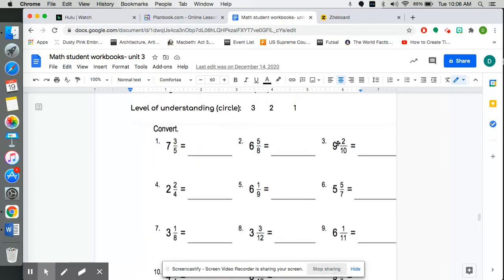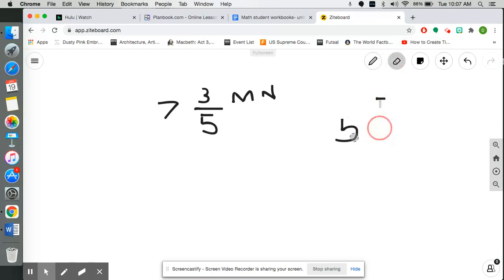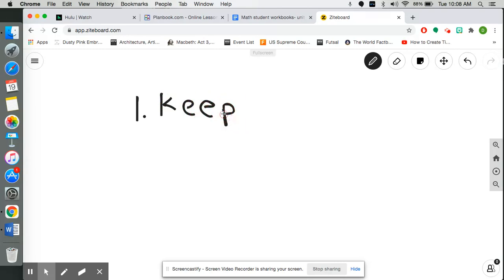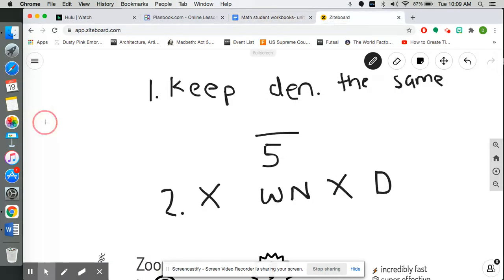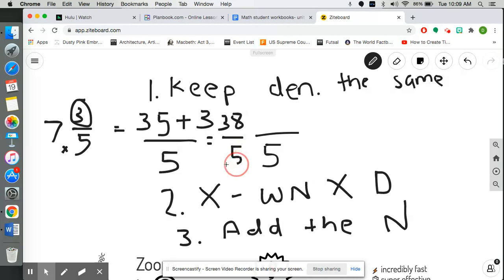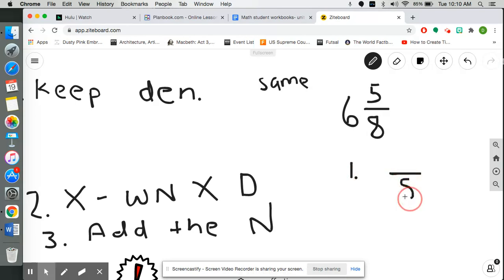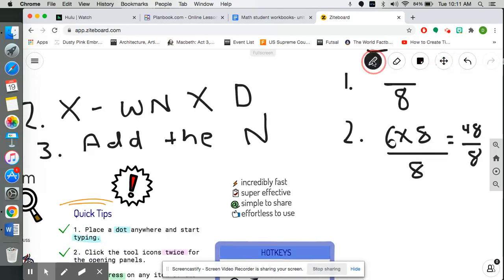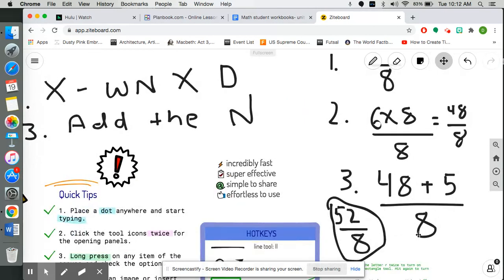Change mixed numbers to improper fractions